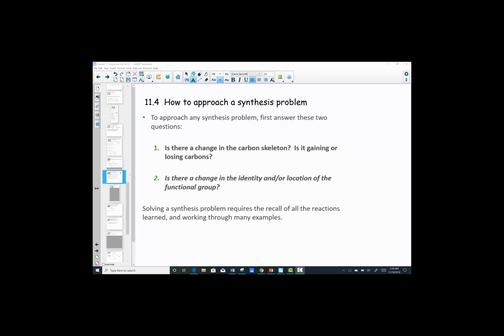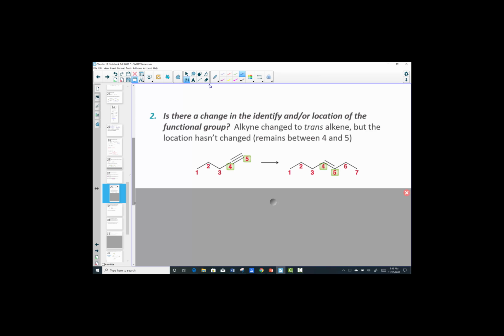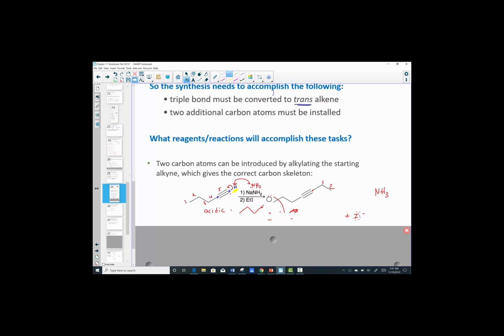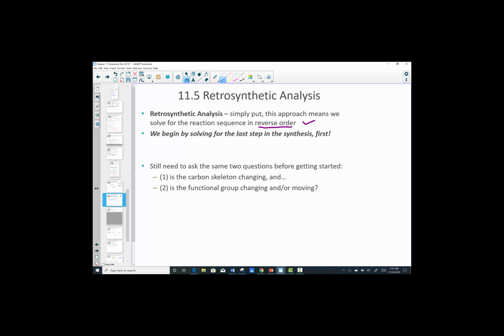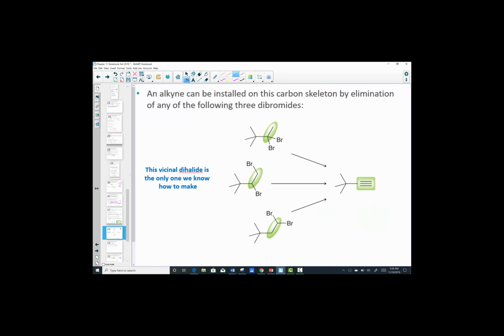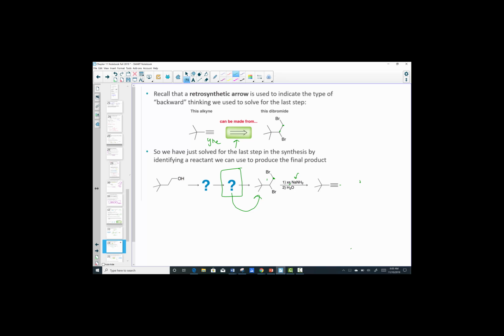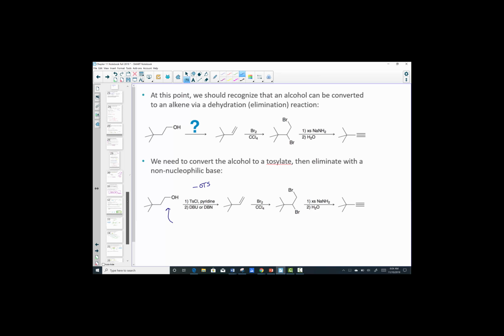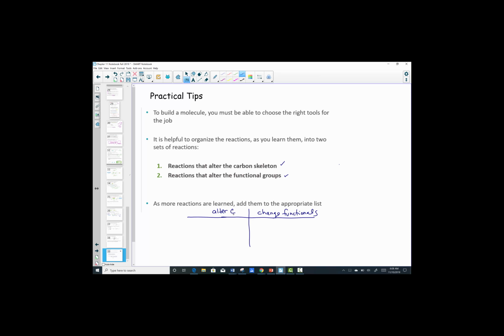Chapter 11 Synthesis Lesson 2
Chemical Organic Synthesis Lesson 2
Organic Chemistry by Klein